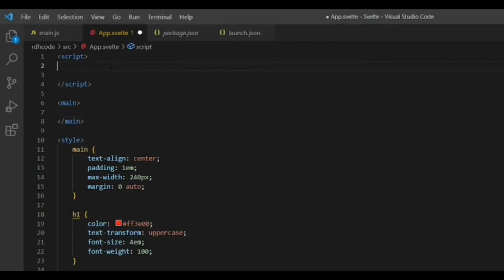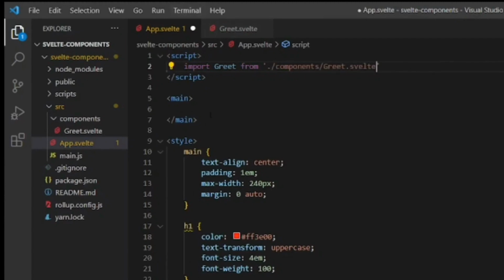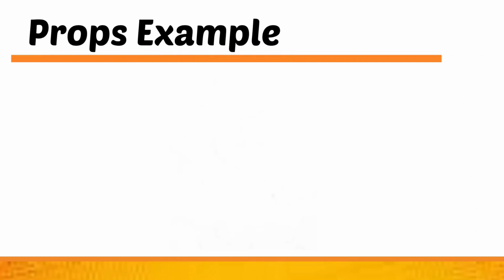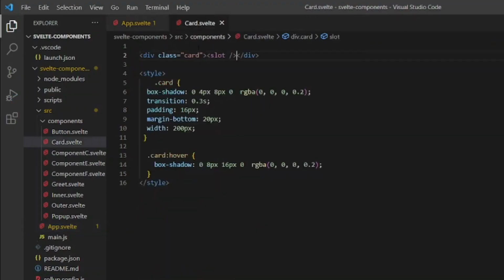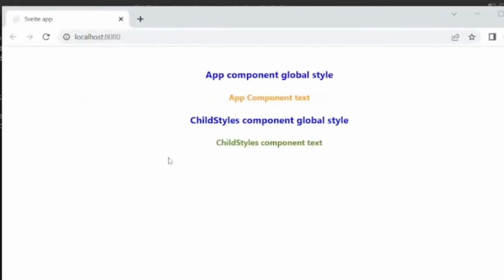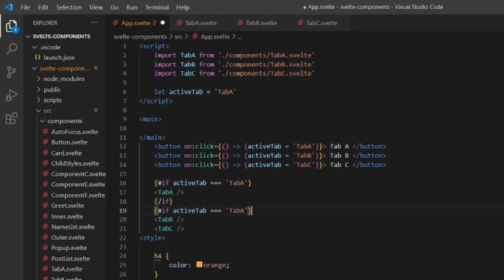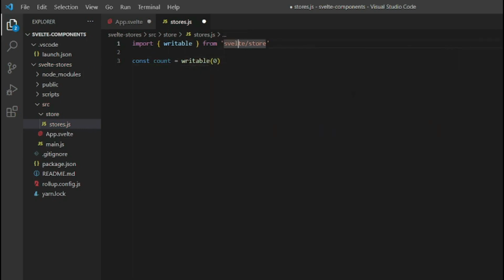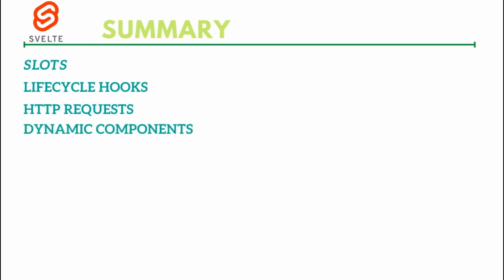Svelte js Crash Complete Course | Udemy | ( 2022 )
00:00 | Reactive Declaration in Svelte
05:43 | Reactive Statements in Svelte
09:31 | Components in Svelte
13:22 | Component Props in Svelte
18:45 | Context API in Svelte
24:22 | Component Events in Svelte
30:01 | Event Forwarding in Svelte
34:15 | Slots in Svelte
38:18 | Named Slots in Svelte
43:02 | Slot Props in Svelte
47:30 | Component Styles in Svelte
50:20 | LifeCycle Hooks in Svelte
52:45 | How to Make HTTP Request in Svelte
57:44 | This Binding in Svelte
01:00:08 | Dynamic Components in Svelte
01:05:33 | Module Context in Svelte
01:10:12 | Stores in Svelte
01:13:23 | Writable Stores in Svelte
01:20:49 | Readable Stores in Svelte
01:23:47 | Custom Stores in Svelte

In this comprehensive tutorial, you'll learn how to use the Svelte JS Framework to enhance your web applications.

Svelte is a lightweight and powerful JavaScript framework that can help you create stunning and responsive web applications. In this tutorial, you'll learn how to use Svelte to create a complete web application from start to finish. This course is jam-packed with information, so don't miss it!

If you're looking for a complete course on the Svelte JS framework, then look no further! In this course, you'll learn everything you need to know about this popular javascript framework.

This course is jam-packed with information, and by the end of it you'll have a complete understanding of the Svelte JS framework. Whether you're a beginner or a advanced developer, this course is for you!

complete course tutorial. This course will teach you everything you need to know to build powerful and responsive web applications with SvelteJS.

In this course, you'll learn how to use SvelteJS to create realistic web applications that look and feel great. By the end of this course, you'll have learned how to use SvelteJS to create a comprehensive SvelteJS Framework. So put on your coding cap and let's get started!

In this course, you'll learn everything you need to know about the Svelte JS Framework. This comprehensive course will teach you how to create web Applications using Svelte, including detailed explanations and examples.

In this course, you'll learn about:

- The Svelte JS Framework
- How to create web Applications using Svelte
- How to use Svelte forms
- How to use Svelte directives
- How to use Svelte templates
- How to use Svelte data models
- How to use Svelte  for binding html, attributes and text
- How to use reactivity of svelte
- How to use Svelte security

In this course, you'll learn how to use SvelteJS, a lightweight JavaScript framework, to create powerful web applications.

In this comprehensive course, you'll learn how to use SvelteJS to create a simple web application, as well as build more complex applications using the framework. By the end of this course, you'll be able to create sophisticated web applications using SvelteJS – perfect for web developers who want to learn a powerful and lightweight JavaScript framework.